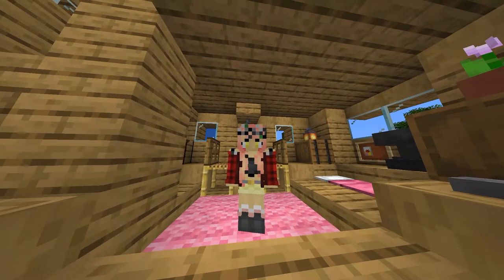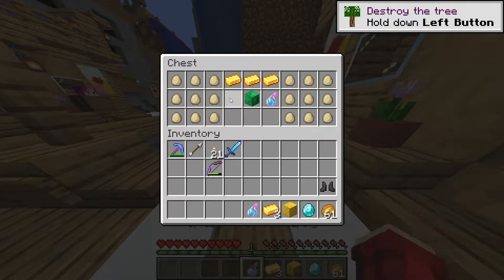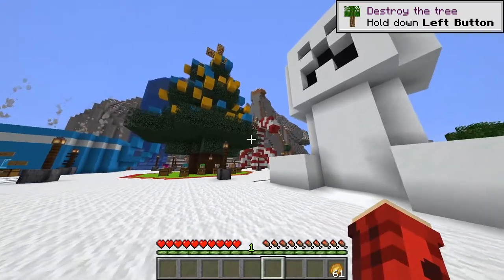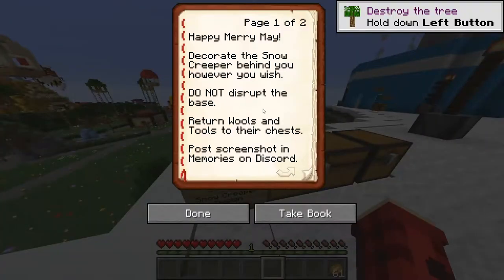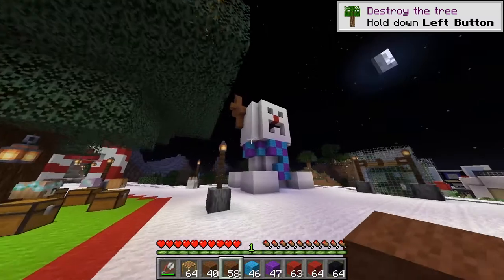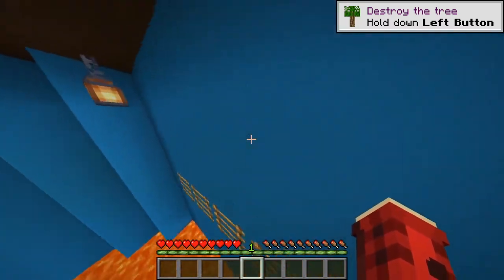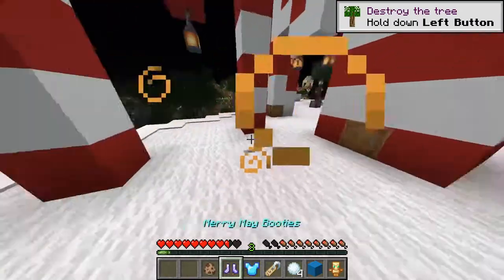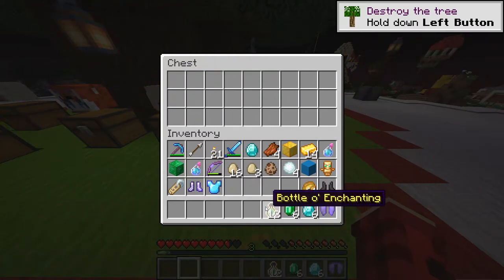Merry May❄️⛄️ -Sweet Life SMP - Episode 20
SweetLifeSMP is a 1.15+ Minecraft SMP. Our origins began in late 2018 with ties to the Lux SMP, the predecessor and original all-female SMP across all platforms. We continue to hold up that legacy through the actions and adventures of Sweet Life.
Everybody deserves a treat~!
Follow our Twitter for Updates:: @SweetLifeSMPS2

Our season 2 logo is done by our Manager Maddie:: @radioactivek10 on twitter, for youtube

Comment "MEERY MAY" if you read the description.

xoxo
Bright Lightning!